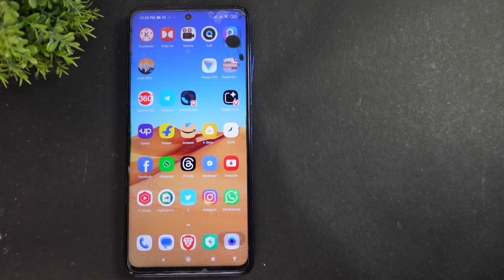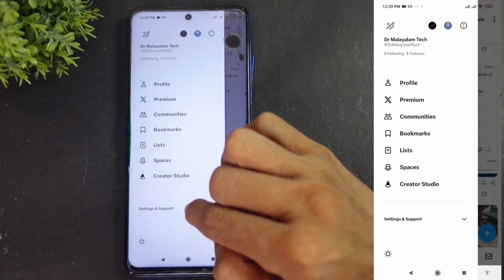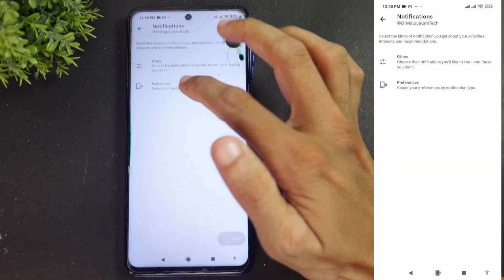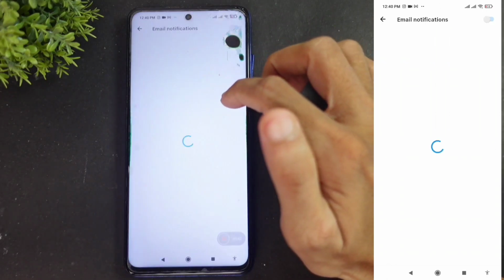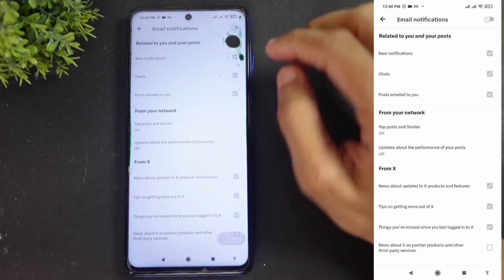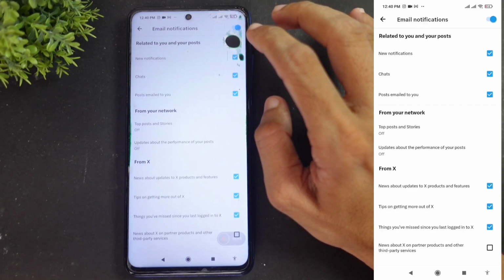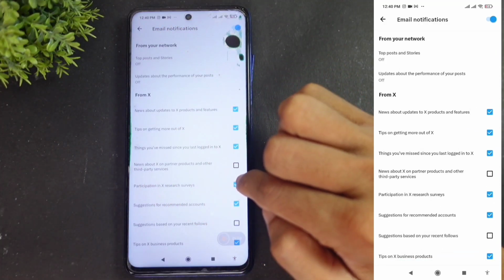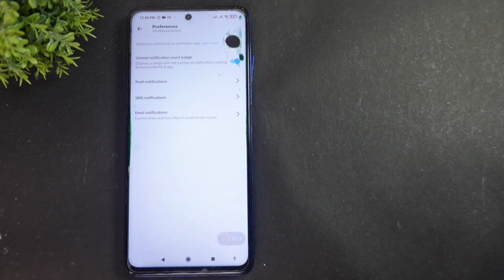How to Disable Email Notifications for Participation in X Research Surveys on X (Twitter) | English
In this video, we’ll show you how to disable or turn off email notifications for participation in X Research Surveys on X (Twitter) in English. Check out this simple step-by-step guide to learn how to stop receiving email notifications related to X Research Surveys on X (Twitter).